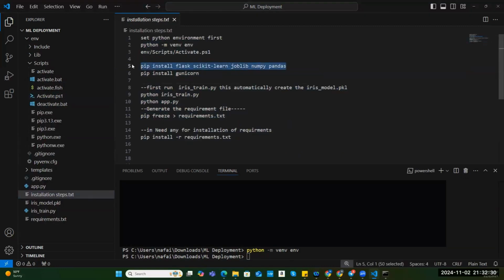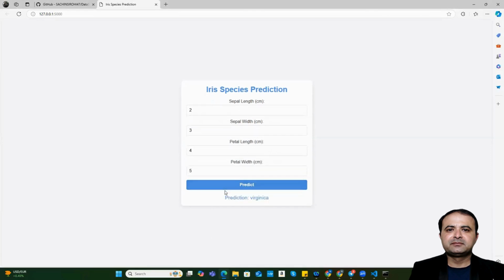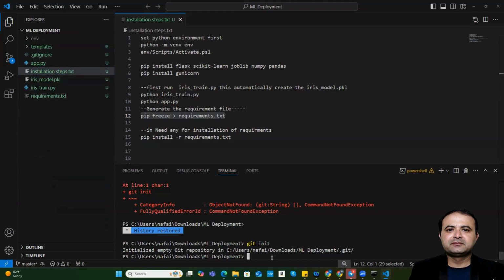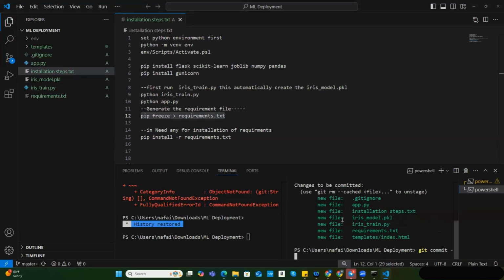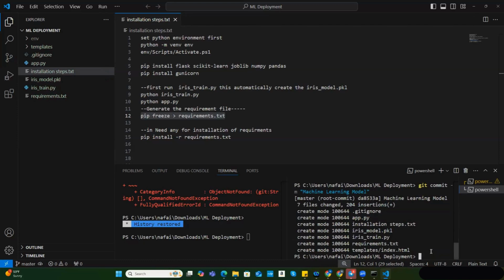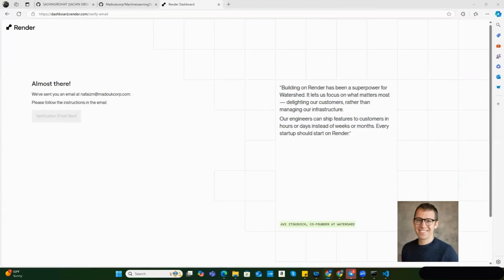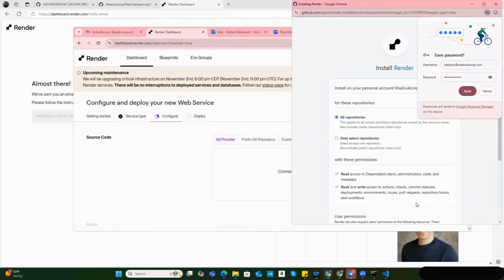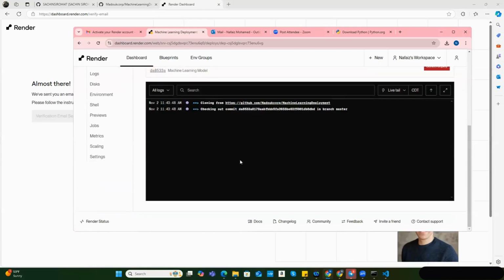Deploying Machine Learning Project from GitHub to Production on Windows: Complete Guide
Ready to take your Machine Learning project live? In this video, we walk you through the step-by-step process of deploying a Machine Learning project from GitHub to a production environment on Windows. Whether you're a beginner or an experienced developer, this guide covers everything from cloning your repository to setting up the environment and running your application in production.

Learn how to:

Set up your local Windows environment
Clone a project from GitHub
Install dependencies and manage virtual environments
Configure and deploy your ML model
Test and monitor your deployment